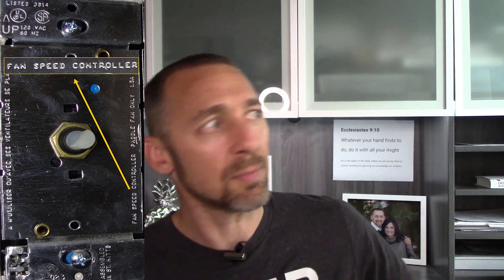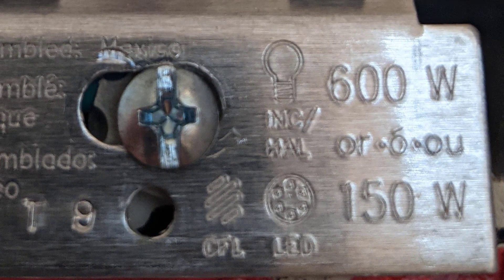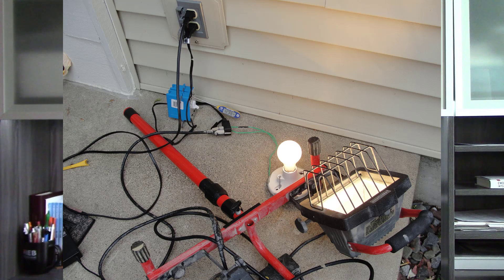Hot Dimmer Switches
Have you ever brushed your hand up against a dimmer switch and noticed that some of them get quite hot? I've done this many times while inspecting houses, and whenever I do, I look into the reason for the heat. Sometimes it's nothing, but other times I find an overloaded dimmer switch that creates a fire hazard.